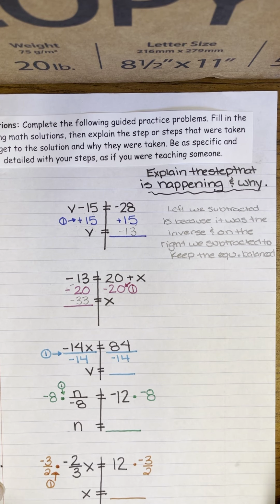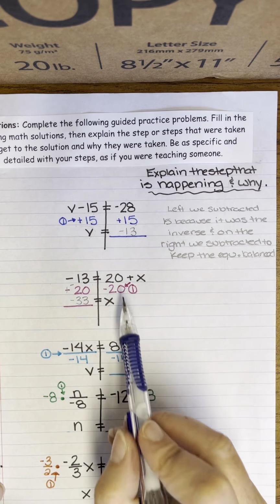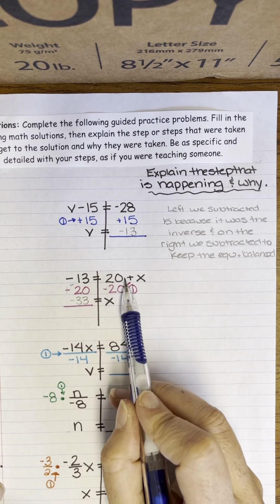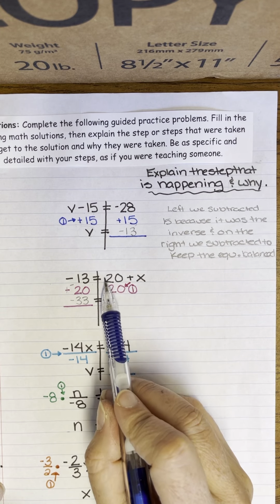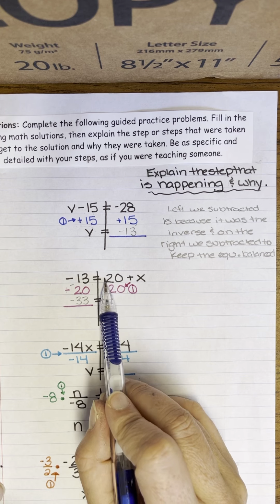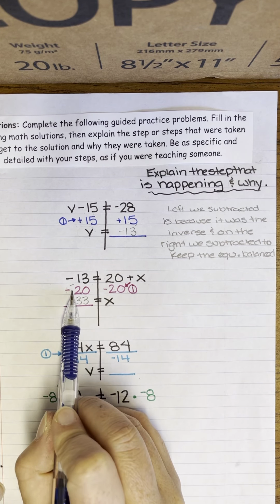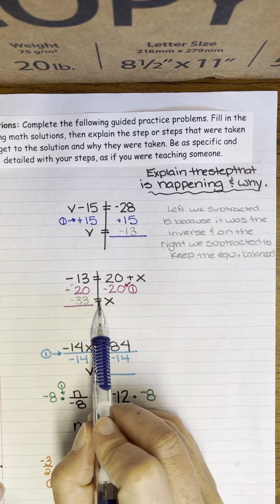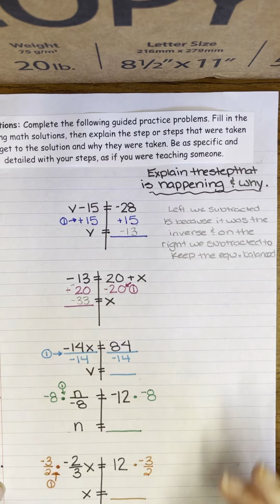Solving a One-Step Algebraic Expression